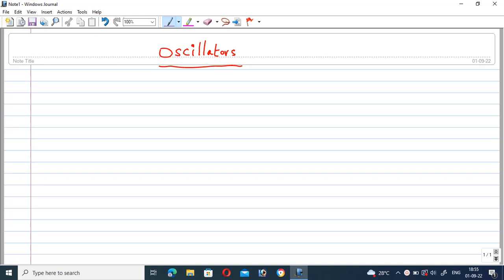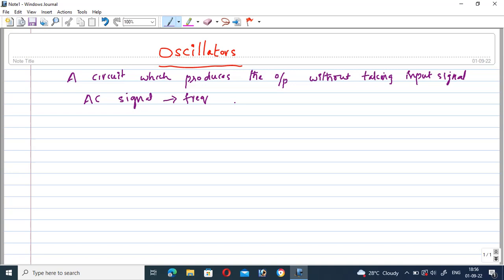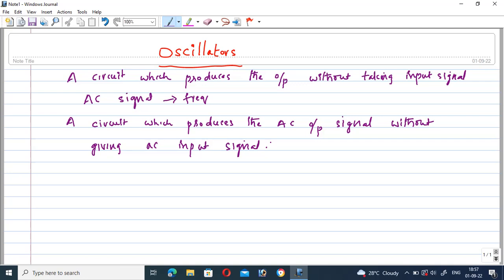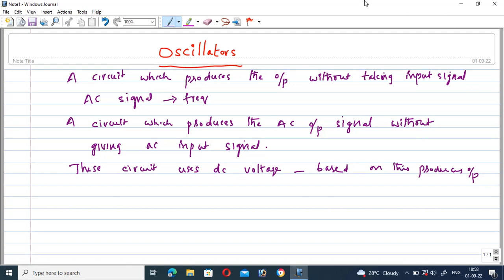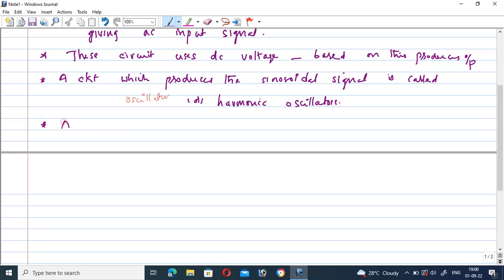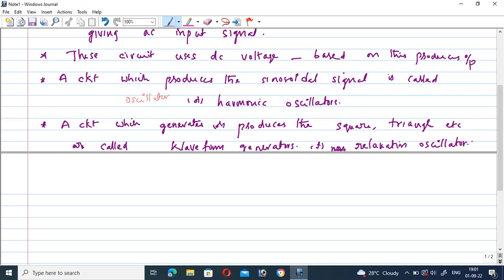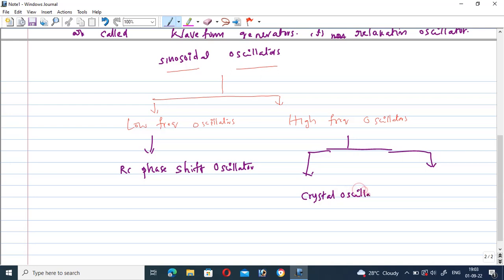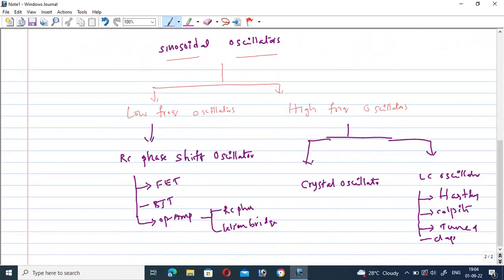WHAT IS OSCILLATOR?